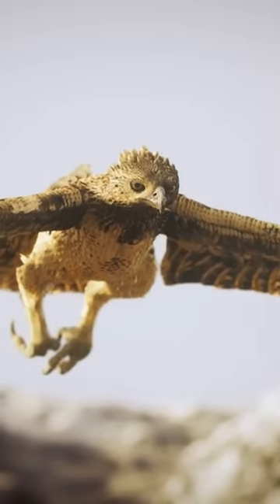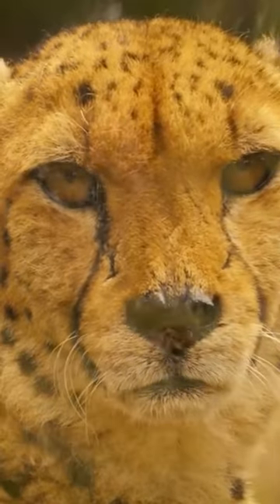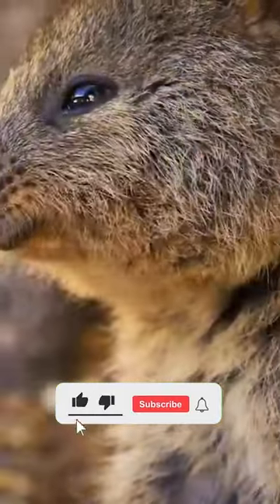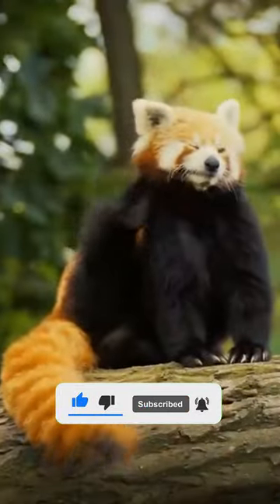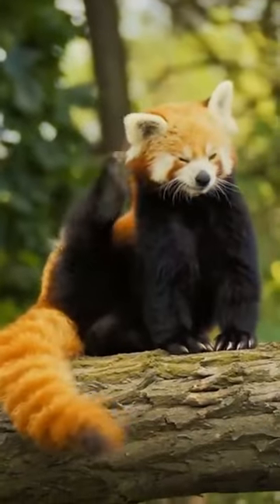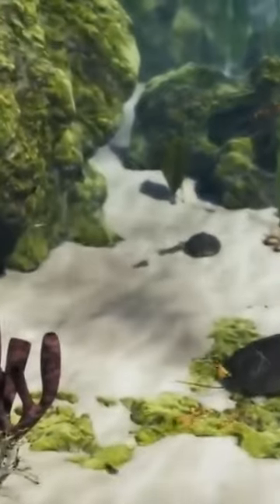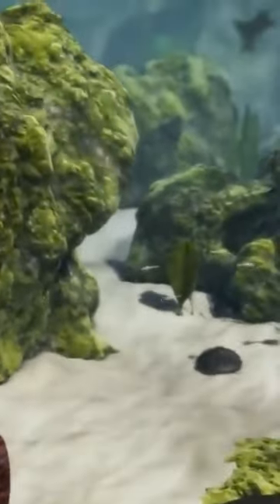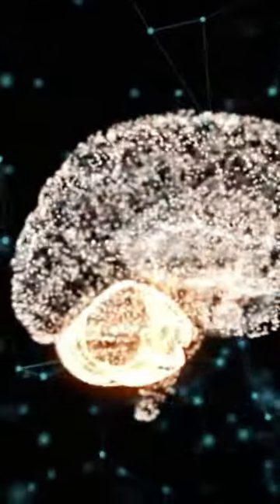The Revealed Mysteries of the 5 Senses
🌍 How has evolution enabled animals to develop their incredible sense organs over the eras?
Our world is full of highly diverse animals, each sporting unique sensory organs that have been shaped and sculpted over millions of years of inspiring evolution, weaving a story of adaptation.
The secrets of the environment, carefully captured by the sensory system, come to life within us, vibrating through the pathways of the nervous system. The sensory system operates through specialized receptor cells that convert external stimuli into changes in membrane potentials. Every sensation, every emotion, every reaction finds its source in this complex and magnificent ballet.
It's at the very heart of our being that interpretation takes place, where signals take shape, where reactions fit together like pieces of a divine puzzle. The central nervous system analyzes, understands and orchestrates our responses, making every fiber of our being vibrate through the messengers of the peripheral nervous system.
Human beings and most animals have evolved five distinct senses: chemosensation is broken down into two main senses, taste and smell. These two senses are based on the interaction of chemosensory signals with molecular receptors. All visual perceptions belong to a single sense, sight, which uses light reflected or emitted by objects to explore the surrounding environment. Hearing is considered a single sense, and is specifically dedicated to the perception of sound, while touch is dedicated to the detection of mechanical stimuli, such as temperature, pain, pressure and vibration.
Each sensory system, whether special or general, requires sensory receptors to detect the stimulus. Different sensory receptor cells are specialized in detecting different types of stimuli, and are classified according to the type of stimulus detected.
Natural selection has played a key role in determining the functions of sensory systems within each species, resulting in variations in these systems according to the specific evolutionary history of each lineage. Thus, sensory receptors have evolved in parallel with the evolution of external stimuli.

💥Behind the Scenes of the Evolution of the 5 Senses:
- In general, we might assume that animals need neural networks to feel, perceive and behave, as these networks perform complex neural calculations that promote their survival.
Nevertheless, amoebae and other single-celled organisms can move around and sense their environment without the need for a complex nervous system, thanks to a process known as chemotaxis. So it should come as no surprise that unicellular organisms contain simple but effective sensory structures. Indeed, they possess the most primitive sensory mechanism, and arguably the simplest means of processing the information they receive from the environment around them.
This is particularly evident in the case of vision, with a functional eye-like "ocelloid" in dinoflagellates, and in the case of cyanobacteria, which seem to have what it takes to qualify as one of the most elementary vision systems. The senses of touch and hearing are also derived from single-celled organisms.
However, in the case of chemosensation, it has been proposed that smell is more correctly defined by the neural system used, implying that olfaction evolved after the transition to multicellularity.

The visual pathway is undeniably one of the wonders of nature. The ability to see near and far, in black and white and in color, while embracing a wide field of vision, certainly represents an evolutionary advantage of remarkable magnitude, almost miraculous.
To understand the history of vision, we need to go back in time to explore the theories of eye evolution. Step by step, we understand how this organ has developed over time.